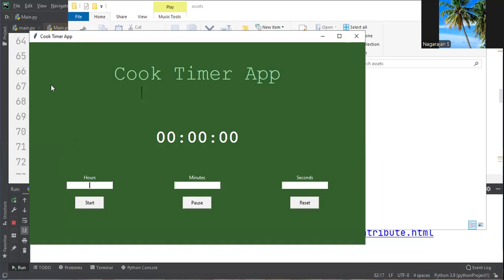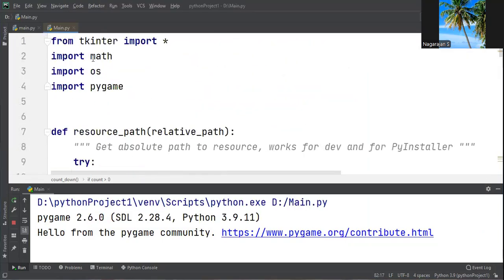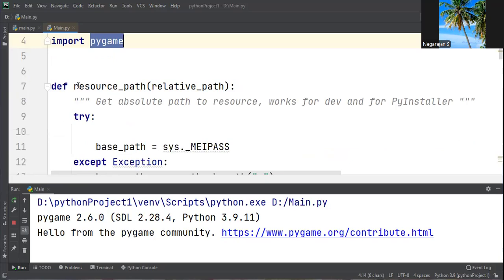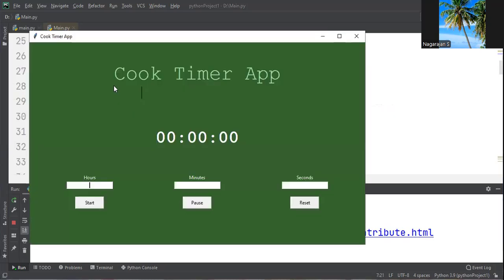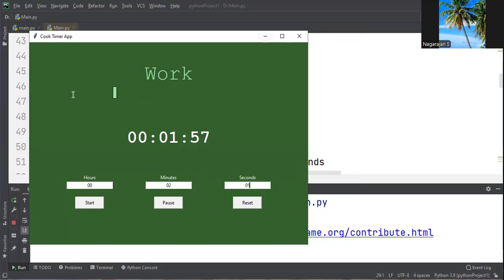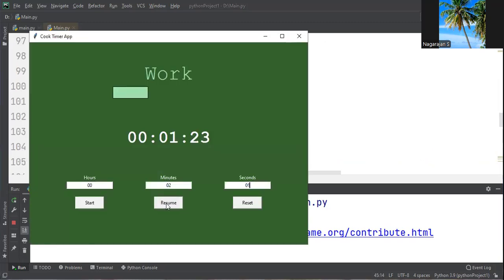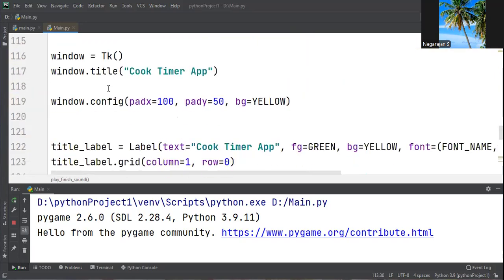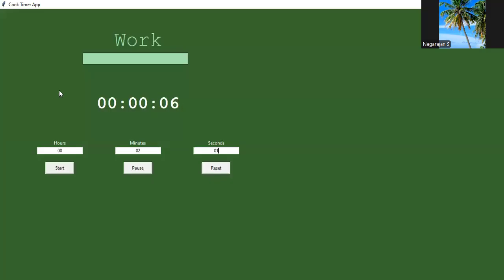Cook Timer App using Tkinter|Hostbox cse|Tutorial for Python Beginners